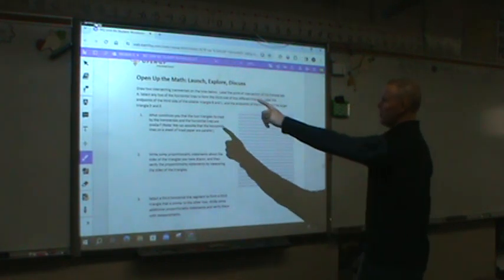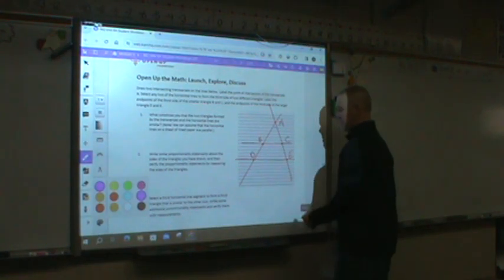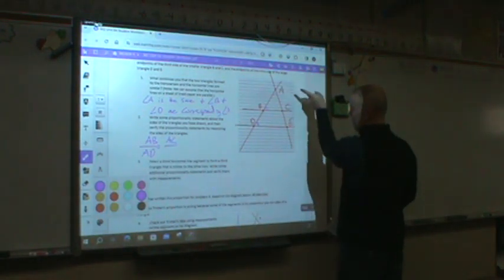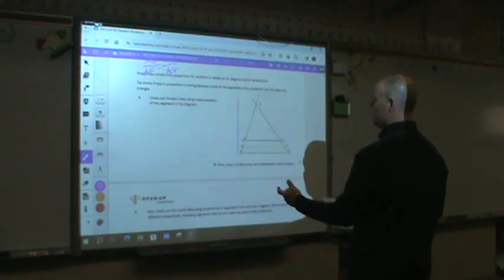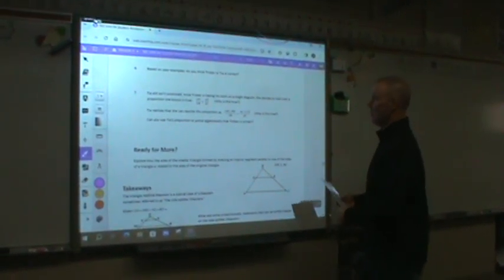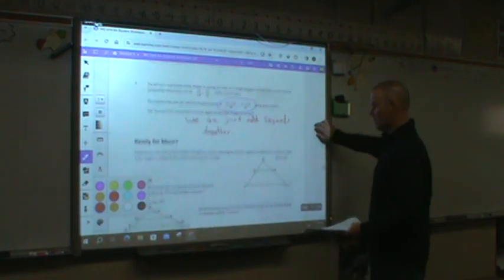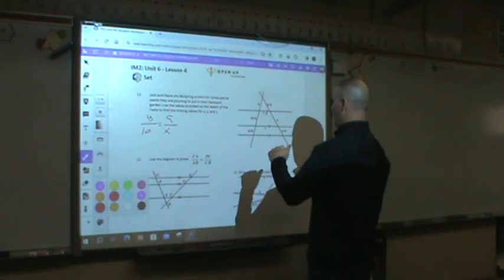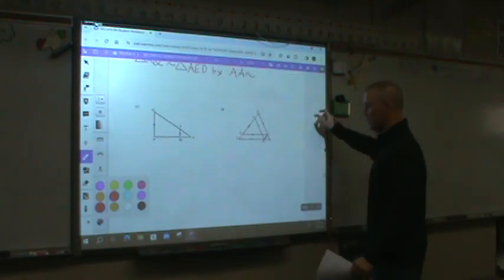M2 6.4 TASK & SET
This video covers the concept of the side splitter theorem and how to justify that triangles are similar given parallel lines.